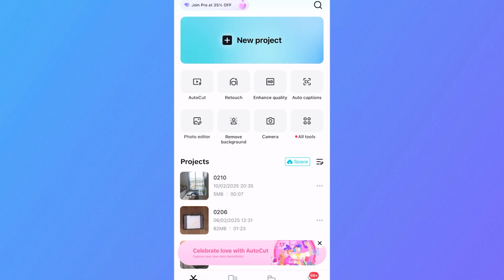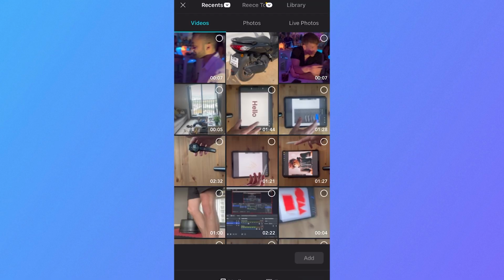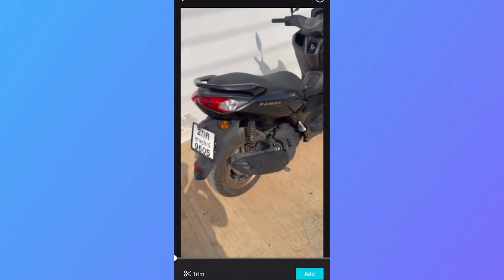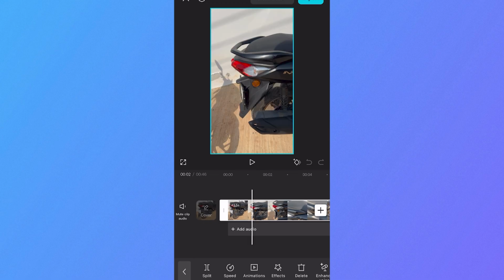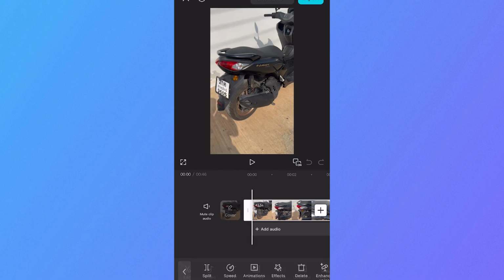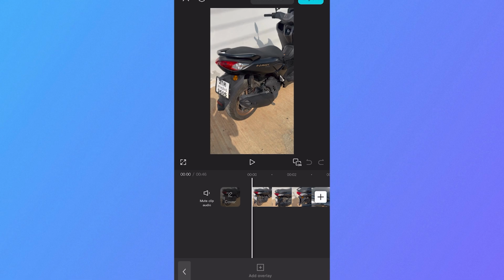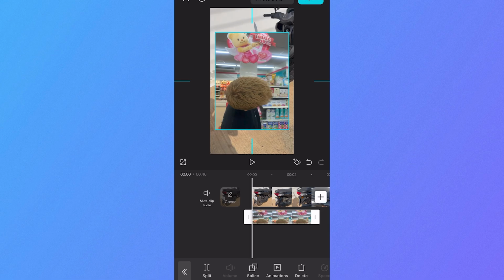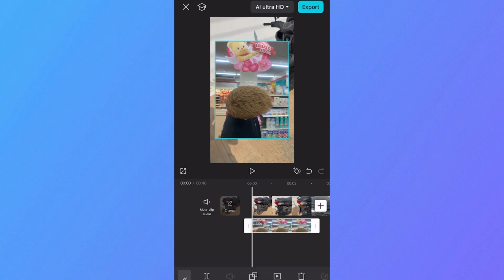How To Add Image To A Video In CapCut Mobile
Want to overlay an image onto a video in CapCut? This tutorial will show you how to import images, adjust positioning, resize, and apply effects to blend them with your video.